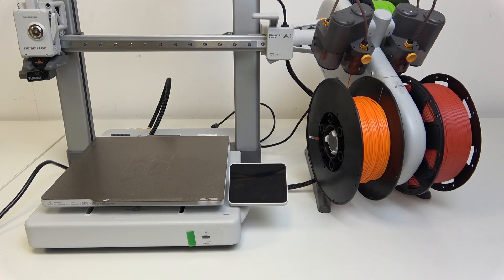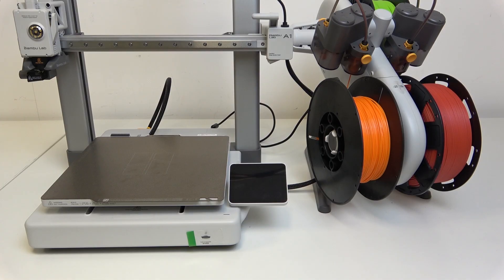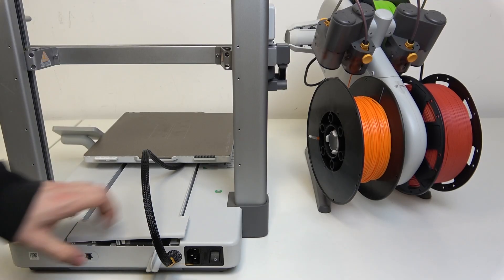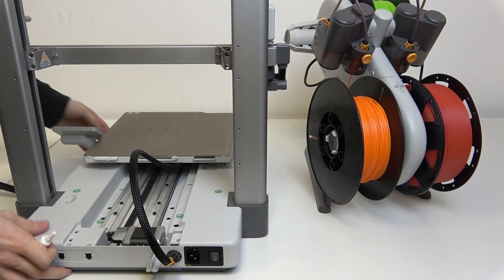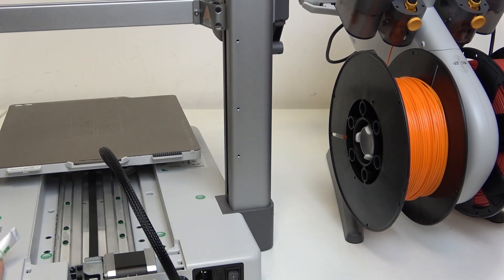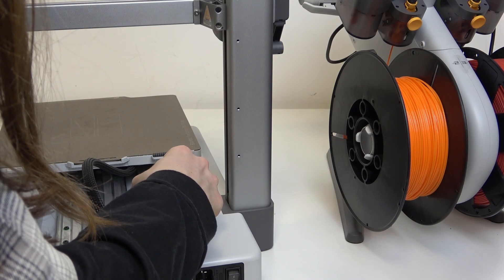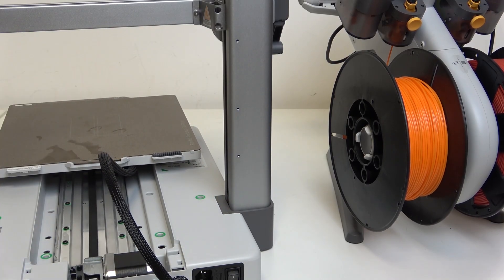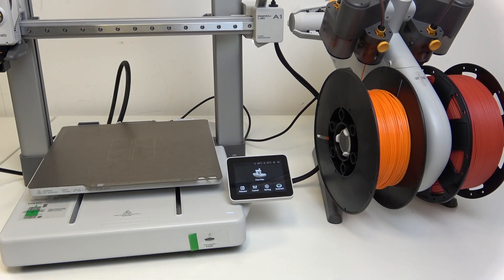How to Lubricate The Y Axis on Bambu Lab A1 Combo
Lubricating the Y-axis on the Bambu Lab A1 Combo is an essential maintenance task to ensure smooth movement and prevent wear. It involves applying the appropriate lubricant to the rails and bearings of the Y-axis to reduce friction and improve print quality. Regular lubrication will also help extend the lifespan of the components.

How to apply lubrication to the Y-axis on Bambu Lab A1 Combo?
How to maintain the Y-axis with lubrication on Bambu Lab A1 Combo?
How to grease the Y-axis on Bambu Lab A1 Combo?
How to ensure smooth Y-axis movement on Bambu Lab A1 Combo?